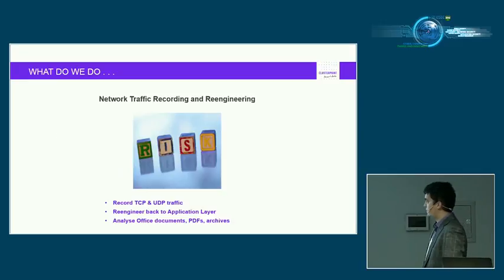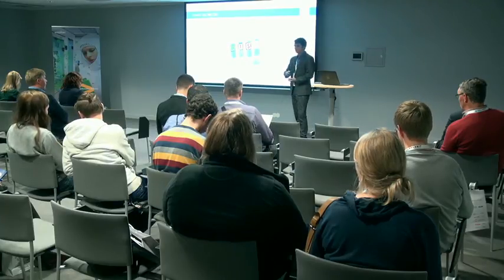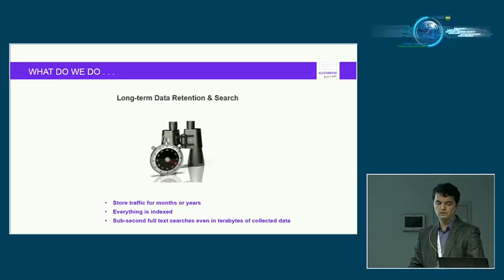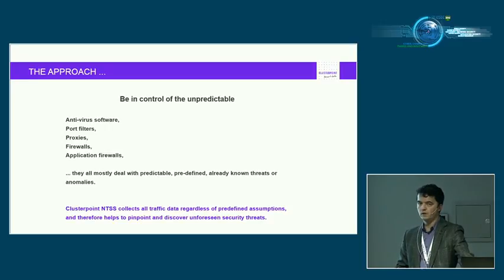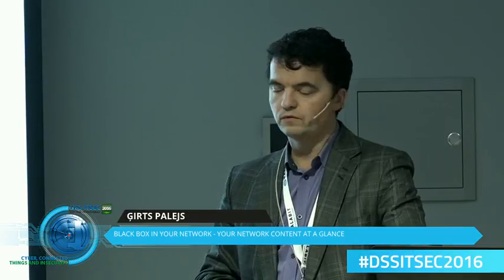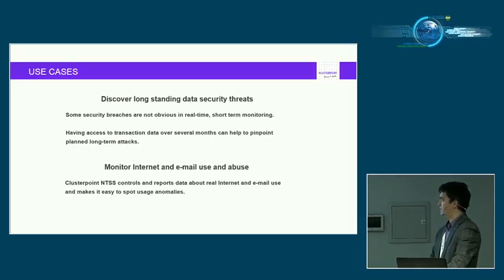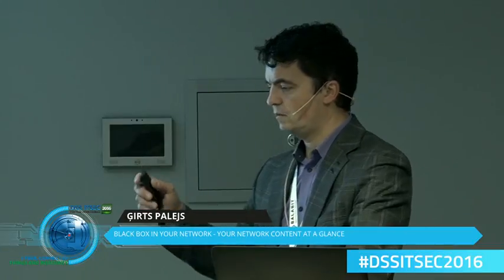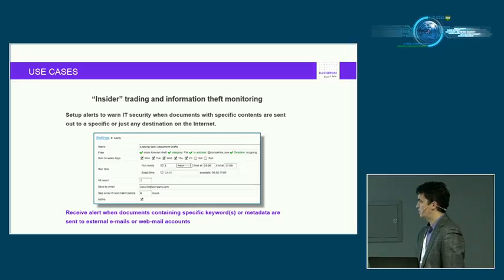Black Box in your Network - your network content at a glance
Speaker: ĢIRTS PALEJS - Security Product Manager at Clusterpoint